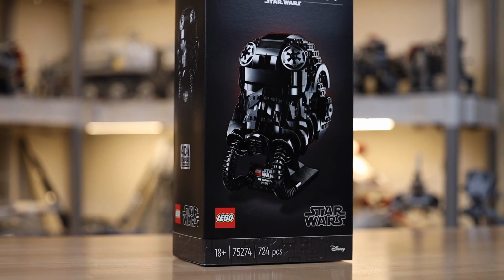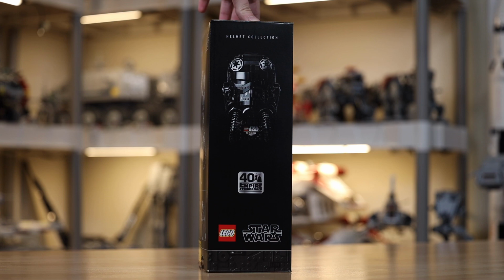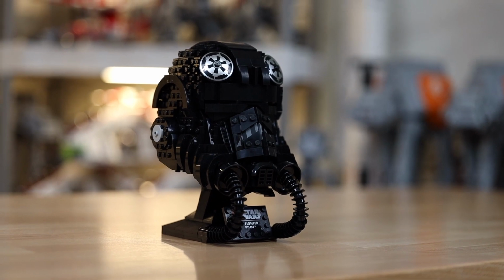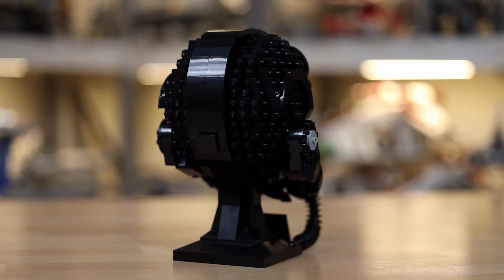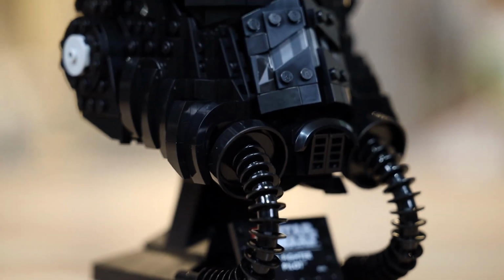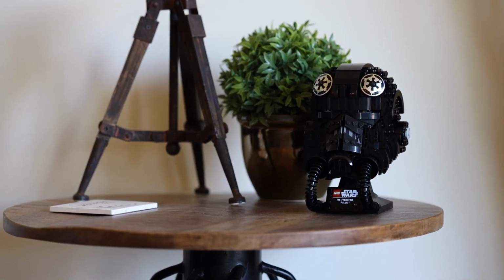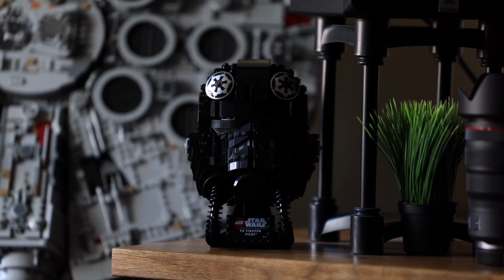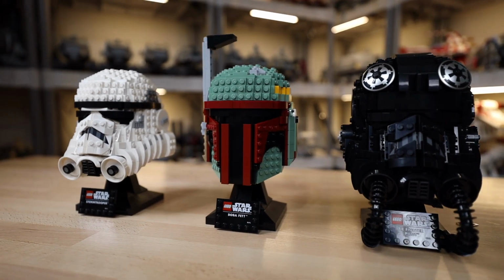LEGO Star Wars TIE Fighter Pilot Helmet 2020 Set Review - 75274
Is the TIE Fighter Helmet the best of the new 2020 series?  How good does it look displaying it? Set Info: Ages 18+ / 724 pieces / $59.99